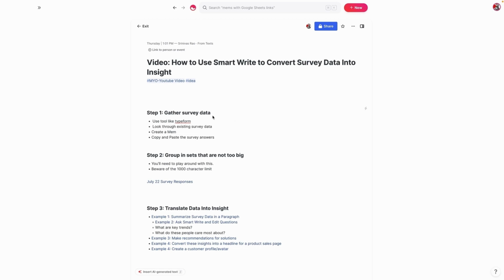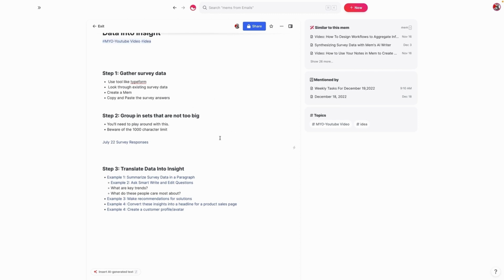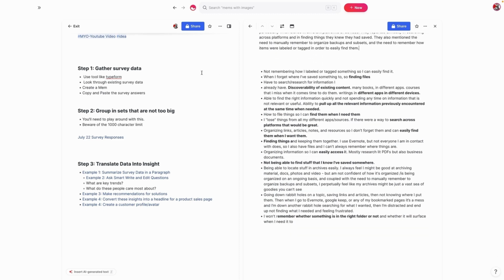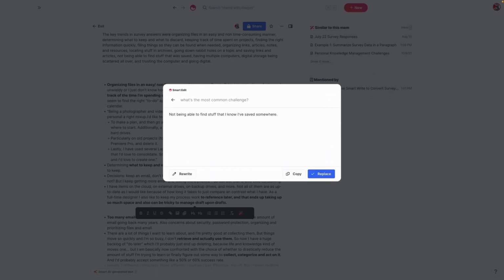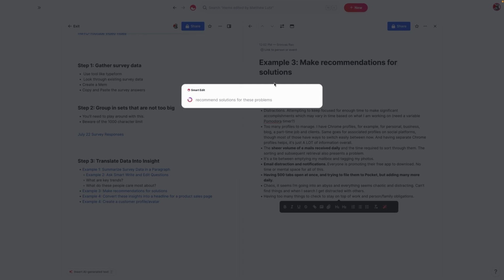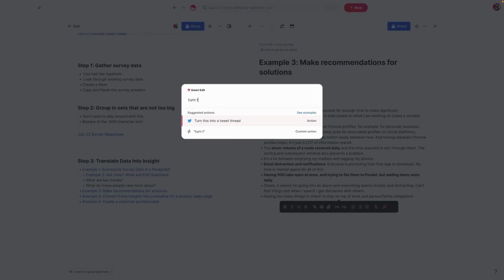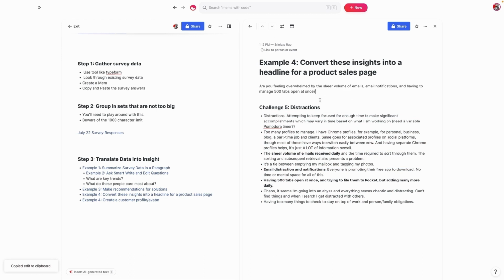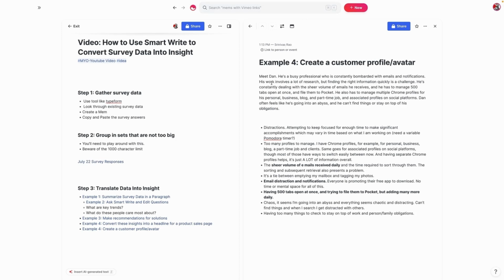Mem Tutorial: How to Use Smart Write to Convert Survey Data into Insight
Learn how to use Mem's Smart Write and Edit feature to convert survey data into insight. From summarizing survey data in a paragraph, to asking questions about the data, to extracting trends, to creating customer profiles and avatars, the possibilities with Smart Write and Edit are endless. Plus, you can use it to create powerful customer profiles and avatars, write copy for sales pages, craft headlines, make recommendations, and create ideas for blog posts. Check out this tutorial and see what insights you can uncover from survey data.